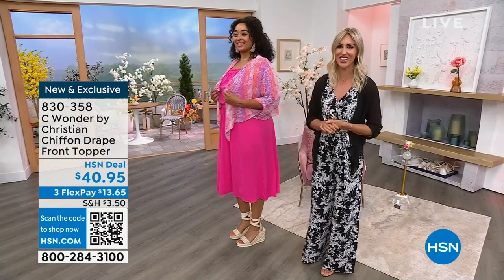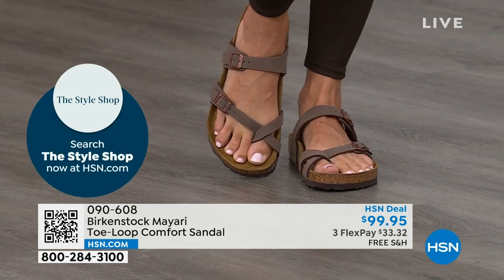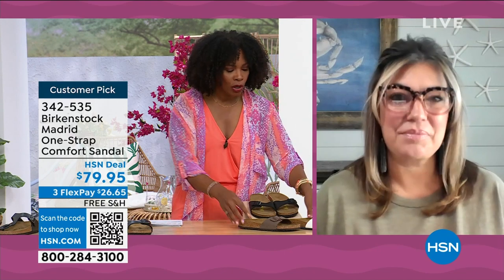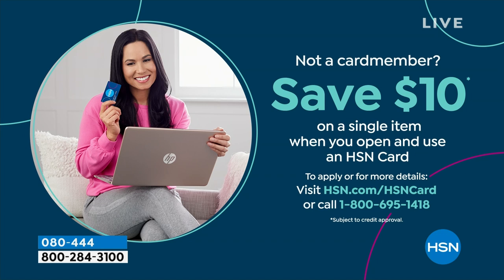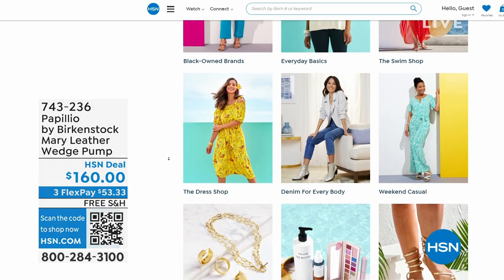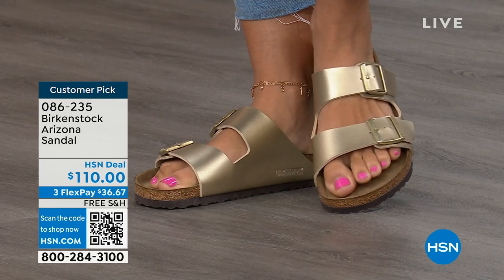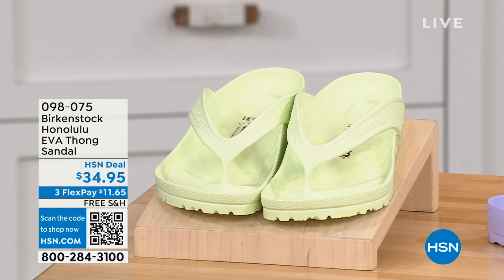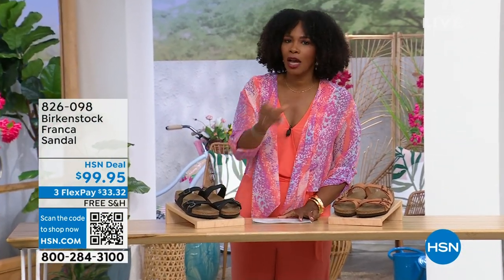HSN | Birkenstock Footwear - All On Free Shipping 05.25.2023 - 01 PM